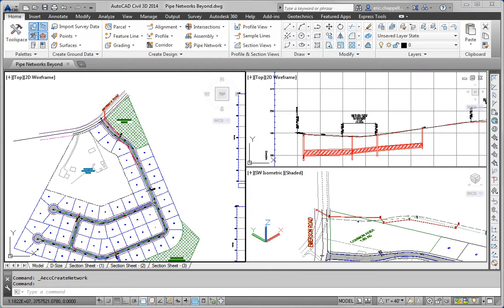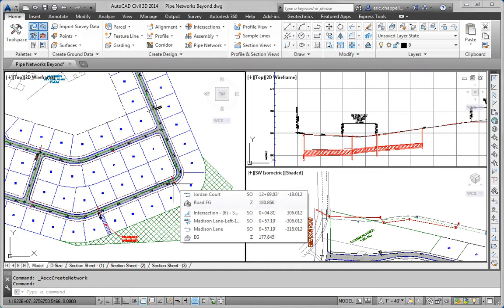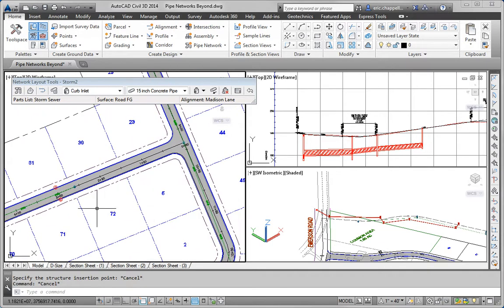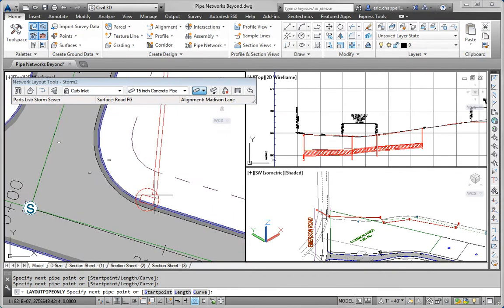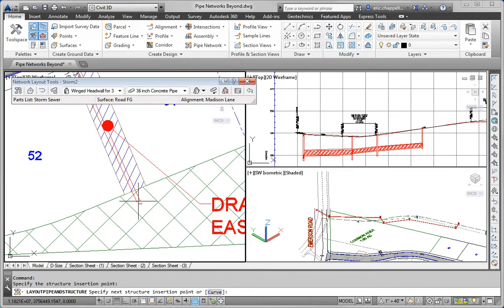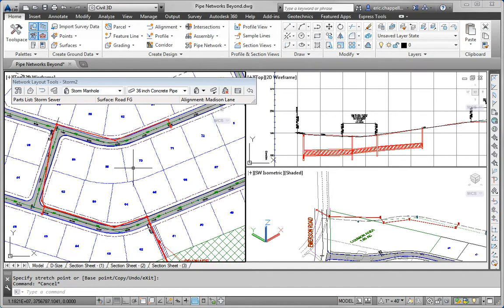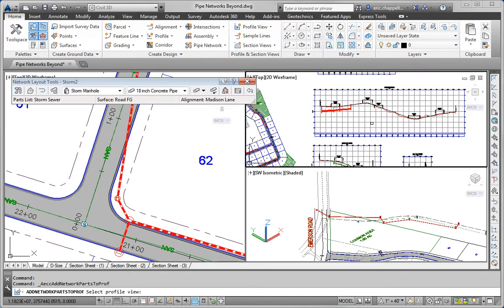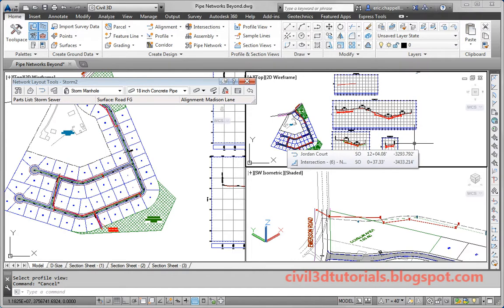Two Methods for Creating New Gravity Networks on AutoCad Civil 3D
In this exercise, you began by learning the role that gravity pipe network design plays in a land development project. You then studied and practiced two methods for creating new gravity networks: by object and by layout. With the networks in place, you then practiced four different editing methods to improve your pipe network design.